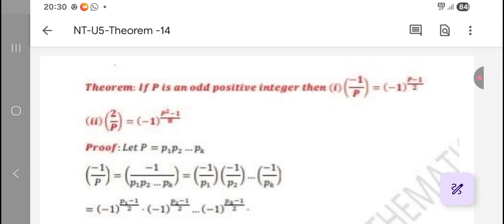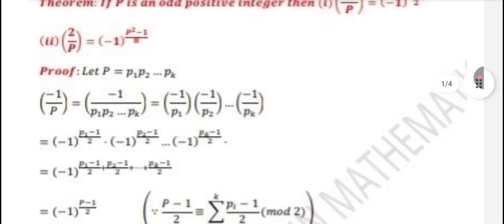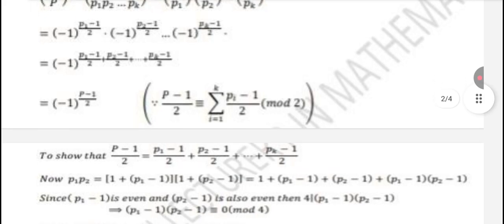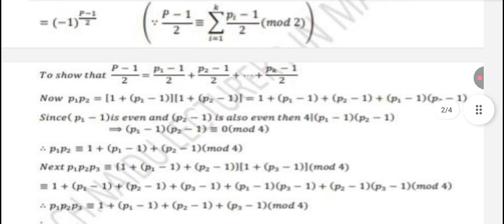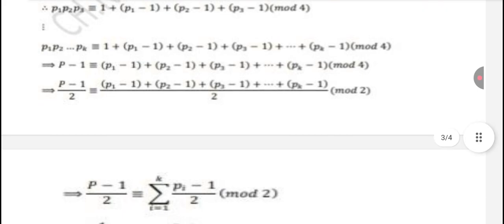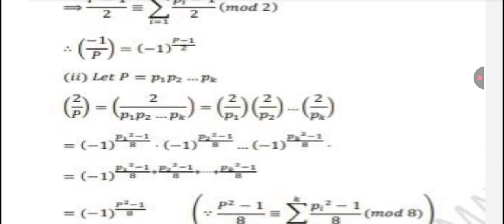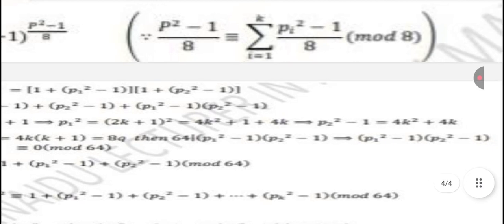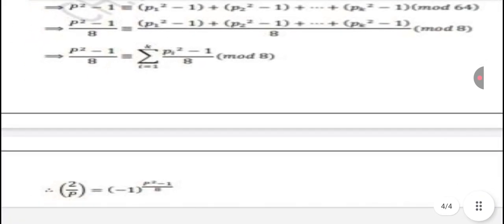10 October 2025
Number theory-U5- Theorem 14 - Finding Legendre symbols (-1/p) and (2/p)